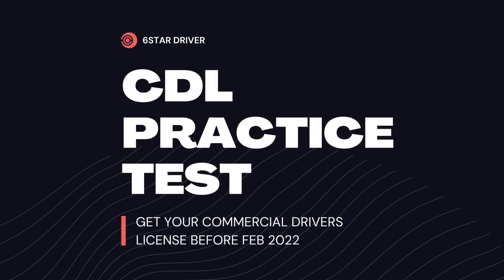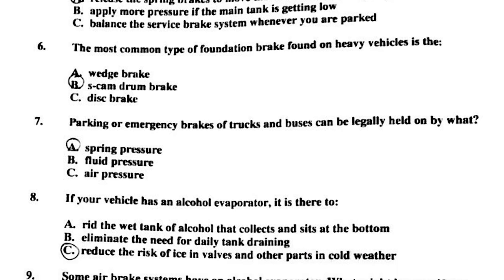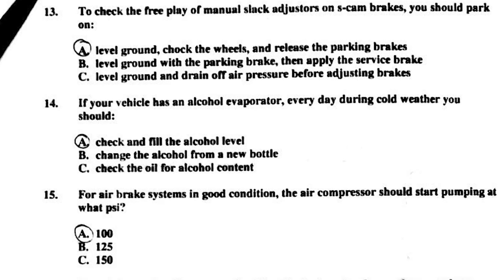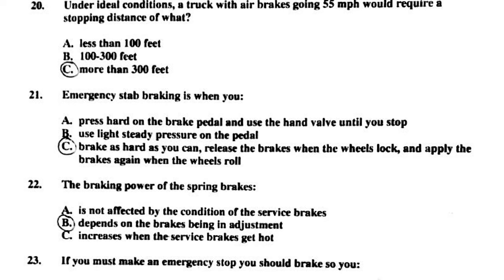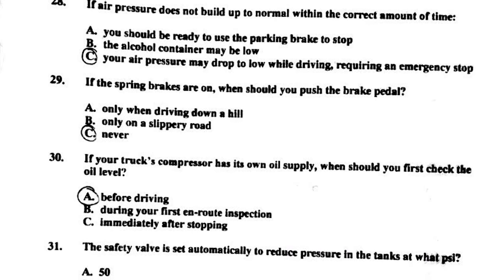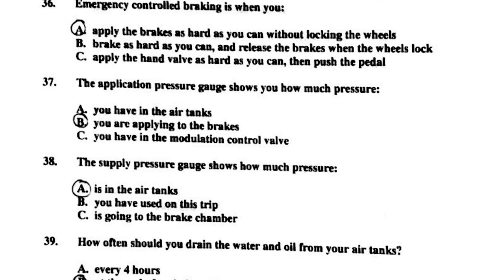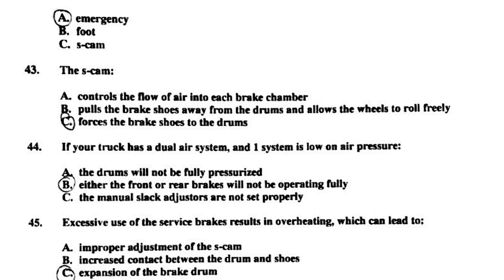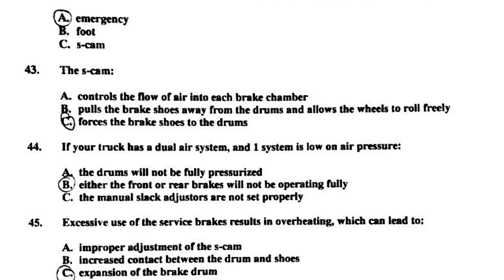CDL AIR BRAKES TEST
This CDL AIR BRAKES PRACTICE TEST contains 54 questions AND ANSWERS that are identical to the official DMV CDL test. GET YOUR COMMERCIAL LEARNERS PERMIT BEFORE FEBRUARY  7, 2022.

⏱TIMESTAMPS⏱
0:00 Why you should get your CDL before feb 2022
0:40 CDL AIR BRAKES Questions 1 - 12
2:58 CDL AIR BRAKES Questions 13 - 19
4:28 CDL AIR BRAKES Questions 20 - 33
7:14 CDL AIR BRAKES Questions 34 - 48
9:55 CDL AIR BRAKES Question 49 - 54

GET YOUR CLP BEFORE FEBRUARY 2022
cdl general knowledge study guide 2021
Post trip inspection
hydraulic brakes
drum brakes
dot inspection
dot rules
pre-trip inspection
commercial learners permit
commercial drivers license
cdl practice test
general knowledge
AIR BRAKES
COMBINATION
Auto Transport business
Learn hotshot trucking
non cdl trucking
Towing business
how to tow a car
wrecker
 auto transport broker auto shipping towing truck hotshot car hauling freight broker acv auctions copart insurance auction
hot shot hauling
car hauling tips
towing tips
tow piglet
acv auction
auction walk around
car hauling business tips
hotshot hauling
owner operated
how to get customers
how to start a trucking company the helpful trucker cdl combination questions and answers 2021 cdl general knowledge practice test cdl combination vehicle test cdl combination vehicles
theasianmaishow
mutha trucker
the asian mai show
6star driver
6 star driver
cdl permit test
2021 cdl combination vehicle test
cdl combination vehicle practice test
CDL COMBINATION TEST
cdl air brakes test 2021
air brake test
practice test